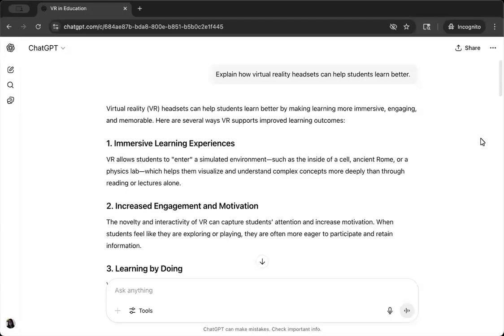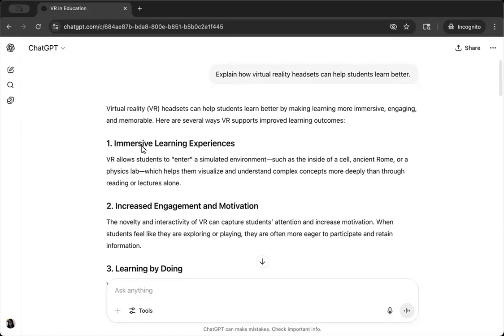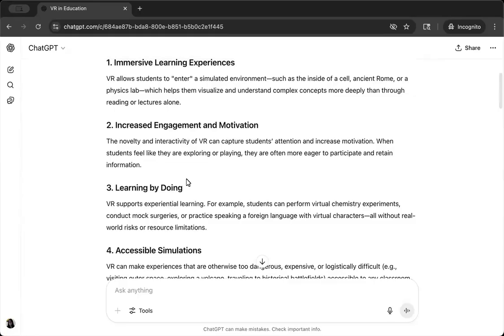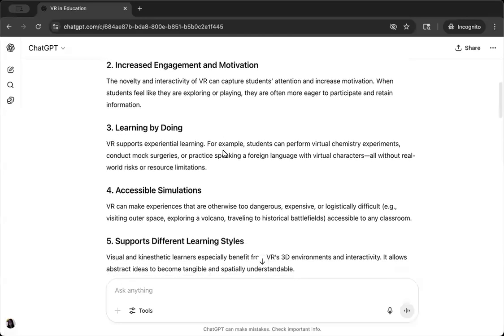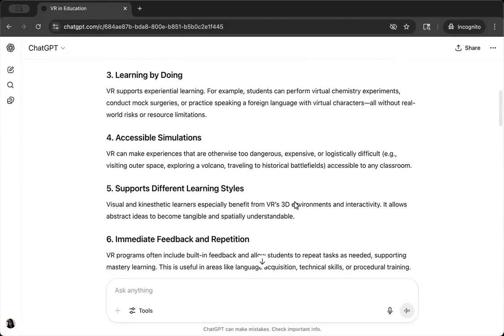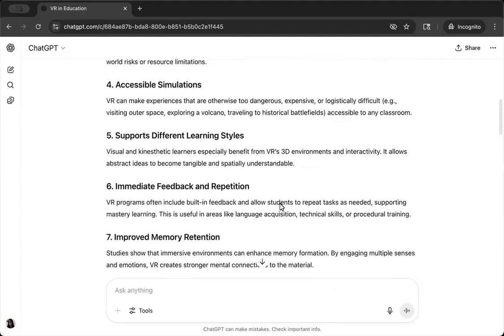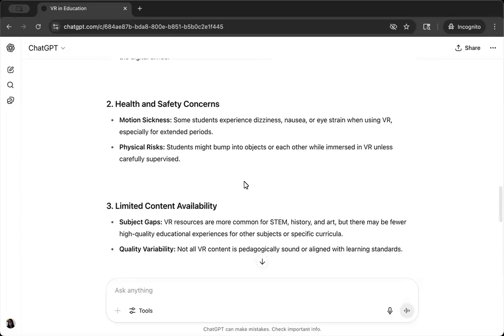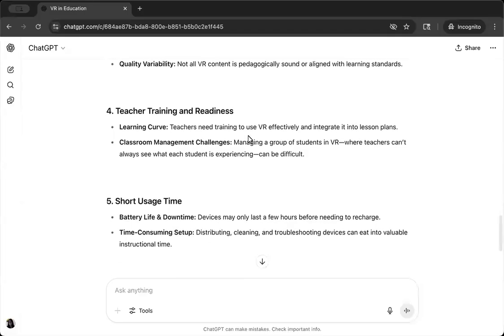How can I evaluate what AI produces? (MVP)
This video on evaluating AI outputs is part of the AI Literacy for Educators online learning module available at this This video shows the evaluation of an AI model output using the MVP framework — MVP in this case stands for meaning, veracity, perspective.